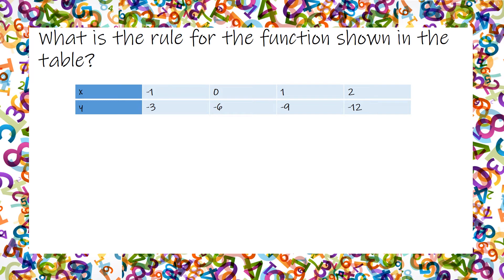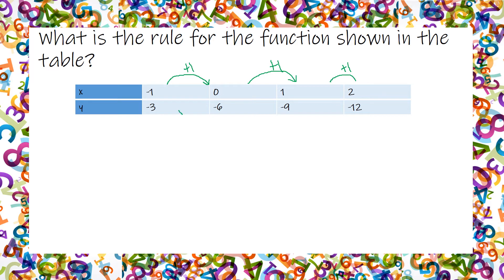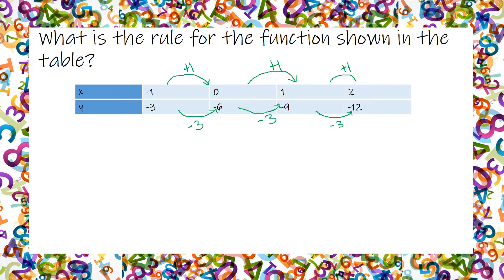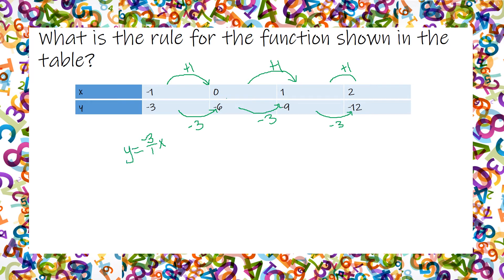Solving Systems of Equations What is the rule for the function shown in the table